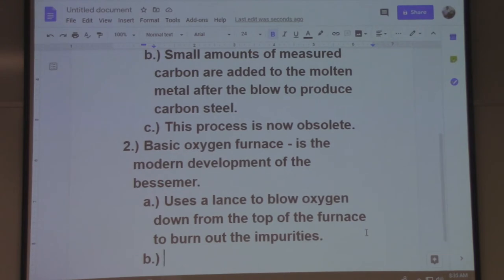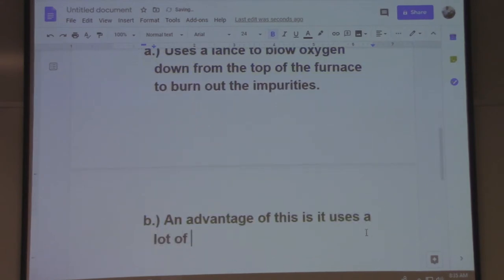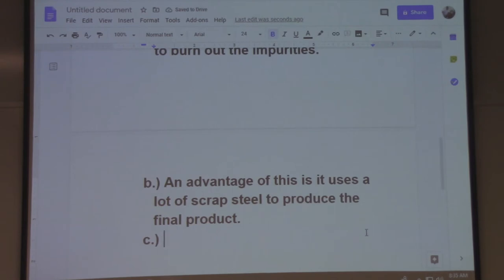WLD 2370 Metallurgy Lecture # 2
This is a video of the 2nd lecture in a course called WLD 2370 Introduction to Metallurgy.